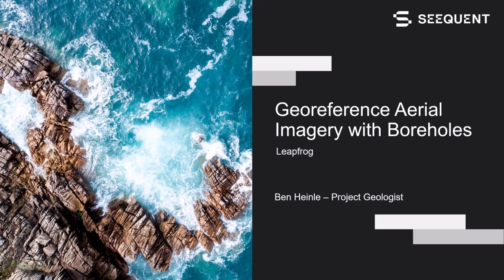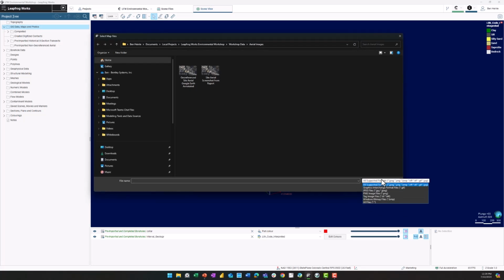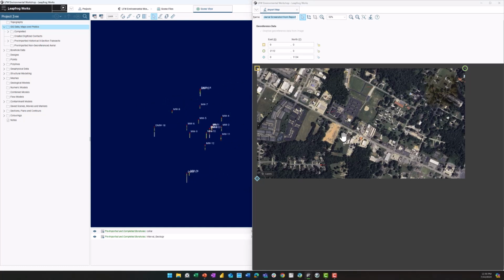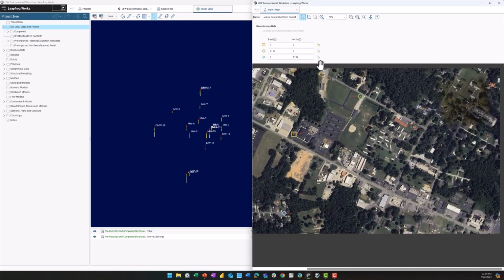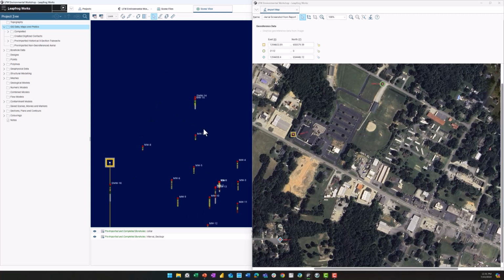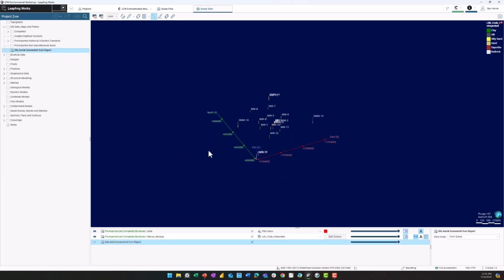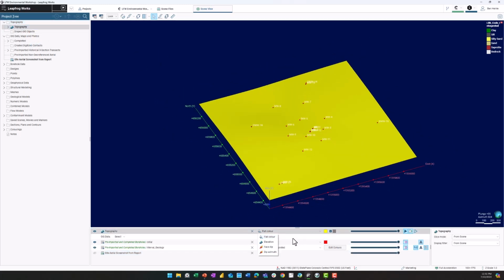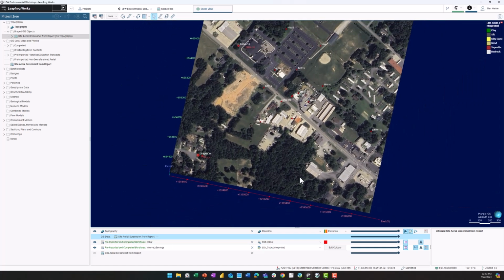Georeferencing aerial imagery with boreholes in Leapfrog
This video shows how to georeference aerial imagery - in file formats like .jpg, .png, or .tiff - using boreholes that you have already imported to Leapfrog.

Video created by Ben Heinle, Project Geologist